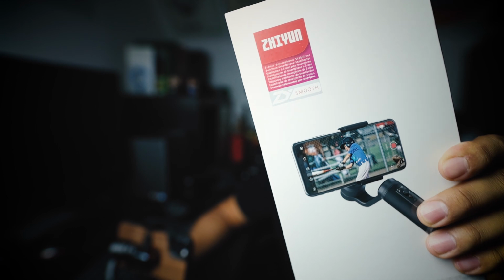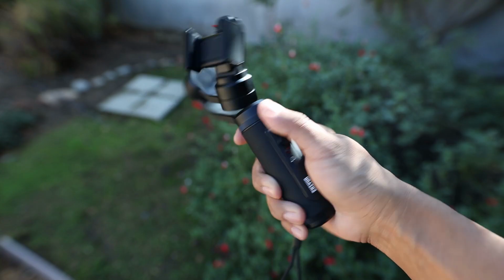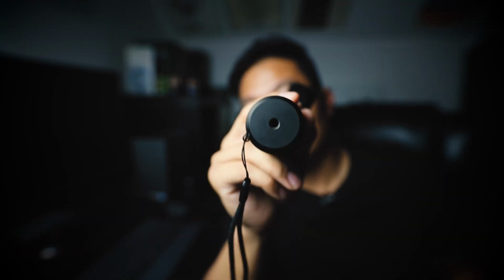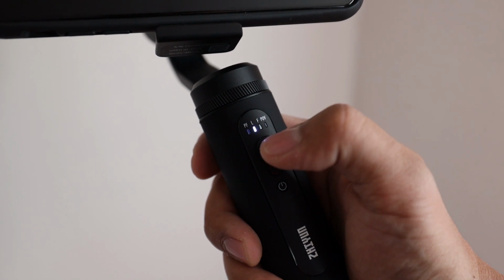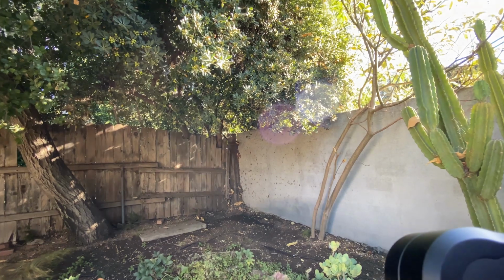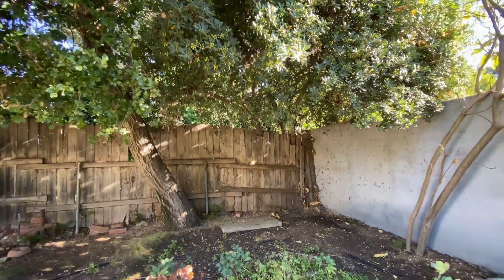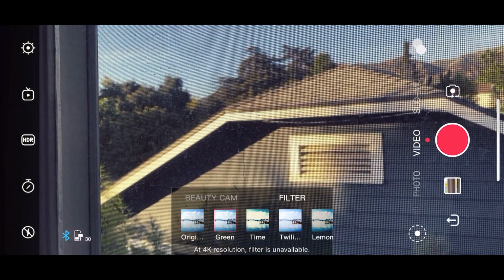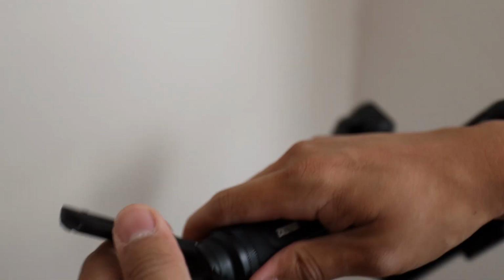Zhiyun Smooth Q2 Smartphone Gimbal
Zhiyun came out with this tiny little smartphone gimbal. How good is it?

Get $5 off with code: RALPH5

Pergear year end sale Nov. 13-28